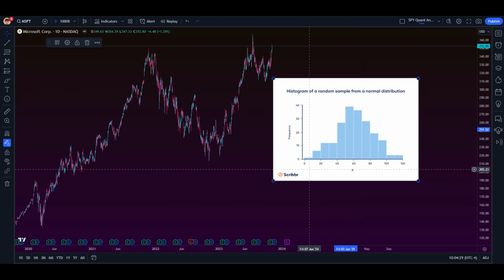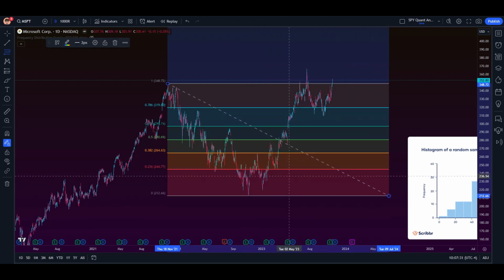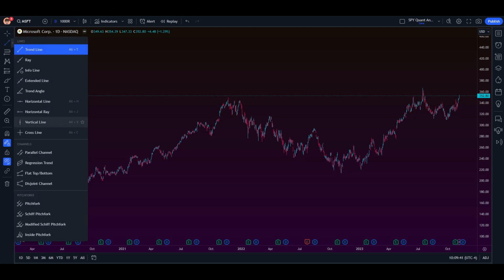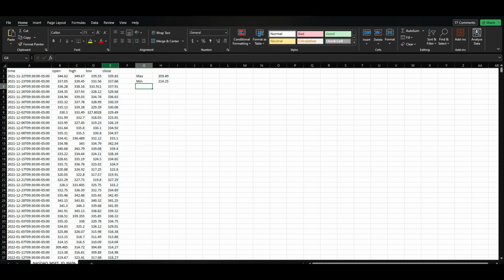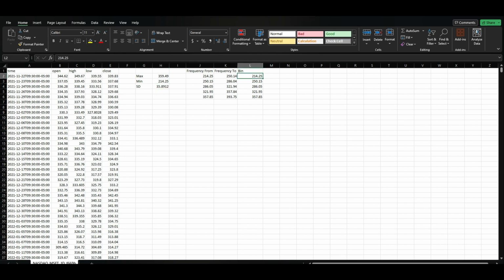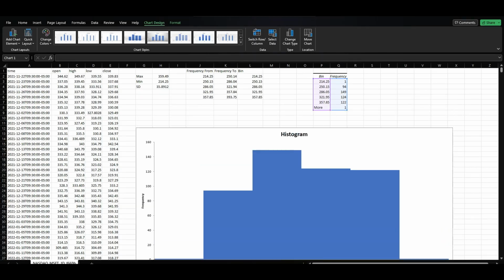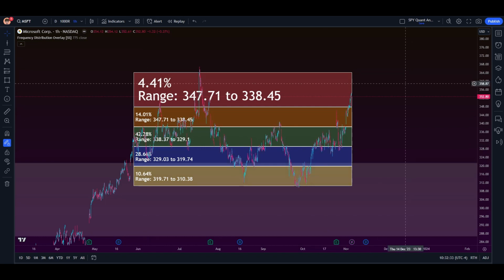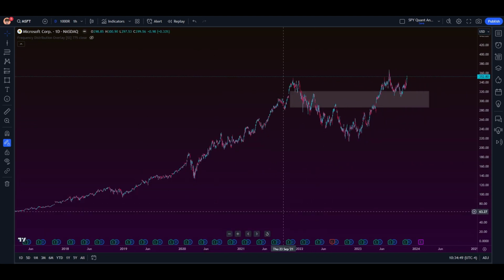Trading the Frequency Distribution of a Ticker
Lesson #5:
Using the Frequency Distribution Density of a Ticker to trade retracements and identify reversal areas and support areas.

In this lesson, we will cover:
1) The Frequency Distribution: What is it?
2) Indicator for Frequency Distribution Analysis
3) Using Excel to plot the Frequency Distribution and Histogram

These few lessons have been a hybrid of technical analysis and quantitative analysis. However, in the upcoming lesson will be talking about some pure quantitative tactics and tests that you need to be aware of, including differencing, the concept of stationarity, the Dickey-Fuller test (or ADF) and other quantitative concepts. It will pave the way for discussions on the concepts of modeling stocks.

Chapters
00:00 About Frequency Distribution
01:50 Indicator
05:05 Step#1: Export Data
05:50 Step #2: Check the normal distribution
06:38 Step#3: Filter Dataset
07:04 Step #4: Determine Max, Min and Standard Deviation
08:19 Step #5: Filter the Ranges
10:06 Step #6: Use Data Analysis
11:13 Step #7: Modify Histogram
12:07 Step #8 Plot the Distribution
13:22 Distributions on Other Timeframes
16:03 Distribution as Probability
16:35 A Note on Fundamentals